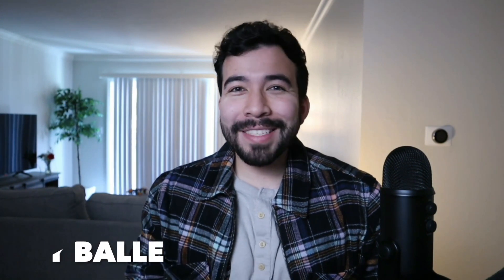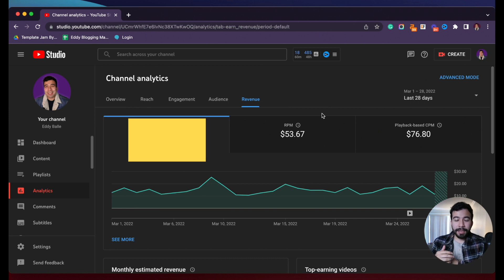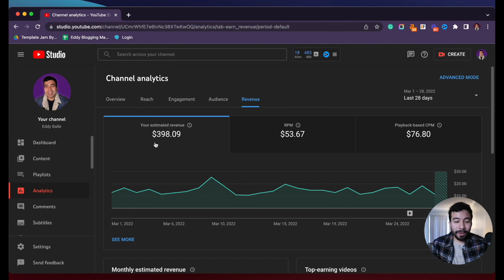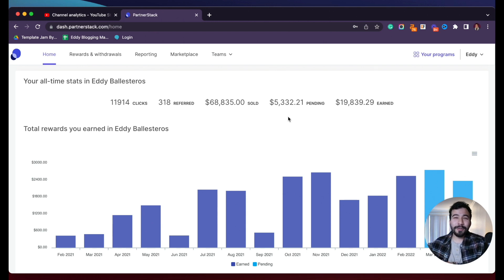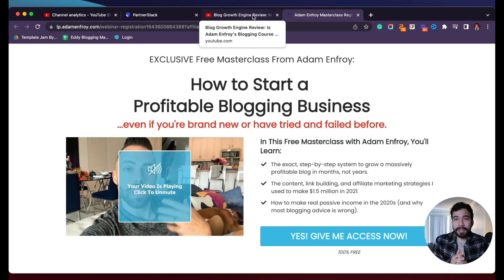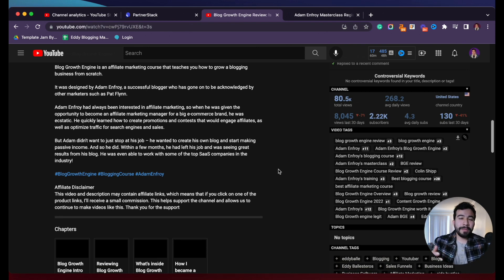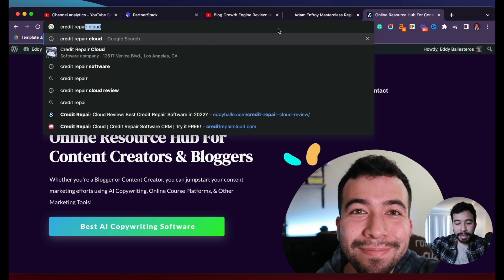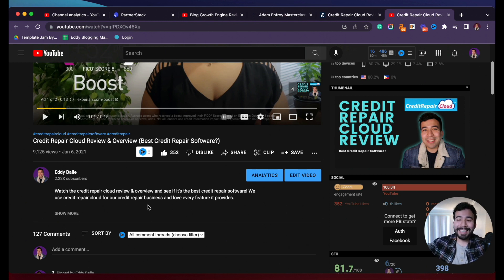This Is How Much YouTube Paid Me For 8,000 Views...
Learn How Much YouTube Paid Me For 8,000 Views and see how to make money on YouTube.

Timecodes:
0:00 - How Much YouTube Paid Me Intro
2:02 - YouTube Income Reveal
3:05 - Generating YouTube Revenue With Other Methods

I'm not going to lie, I was pretty stoked when I found out that I could make money on YouTube.

I mean, I knew that people could make a living off of the platform, but I never thought that I would be one of them. But lo and behold, last month I made a total of $400 from my YouTube videos.

Granted, it took me 8000 views to make that much money, but still, it was super awesome. And who knows, maybe one day I'll make even more money from YouTube. Stranger things have happened.

So if you want YouTube to pay you for making videos and earn an income through ad networks. this is the way to do it.

There are a number of ways to monetize your YouTube channel.

Another option is to sell advertising space on your channel. You can also sell merchandise related to your channels, such as t-shirts or other branded items. If you have a large following, you can also monetize your channel by offering paid subscriptions.

This allows viewers to access exclusive content or features on your channel. There are a number of ways to monetize your YouTube channel, so find the option that best suits your needs and start earning!

In this video, not only do I show you how much YouTube paid me, but I also explain how I make money beyond Adsense.

How Much YouTube Paid Me, YouTube Adsense Overview, YouTube Income Report, How To Make Money On YouTube, Making Money On YouTube